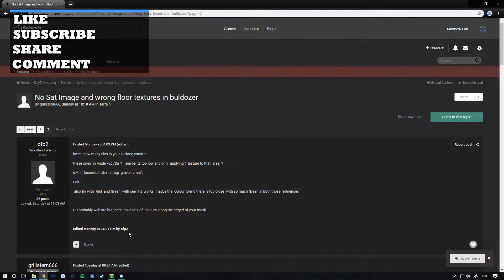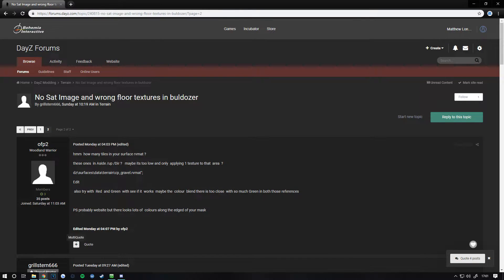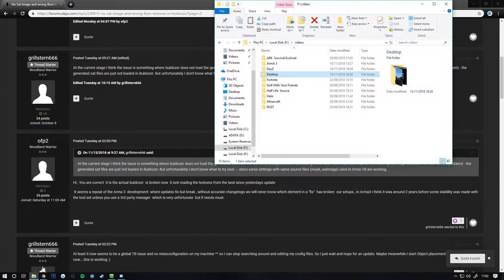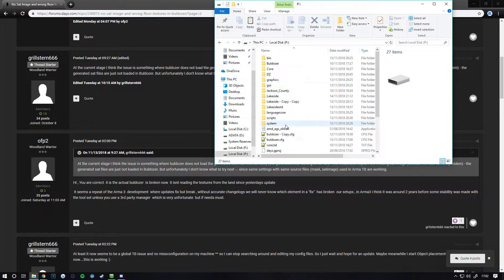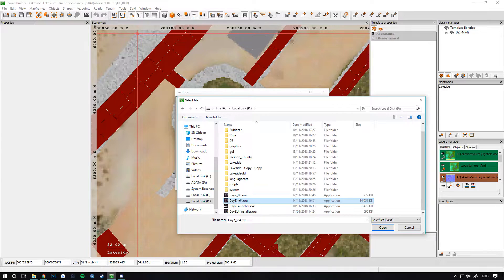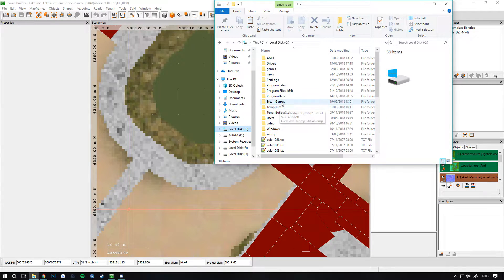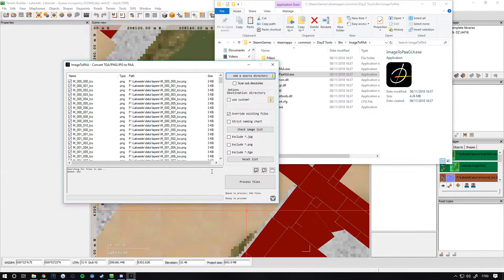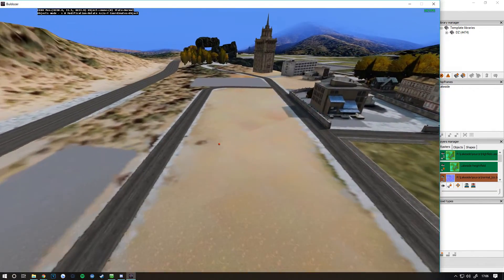DAYZ TOOLS: HOW TO FIX NOT SEEING YOUR SATELLITE IMAGE IN BULLDOZER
Here's another tutorial, ill make a tutorial on how to create a custom map when we're at 200 subscribers. WE ARE NEARLY THERE!